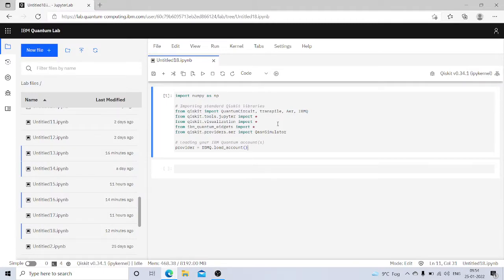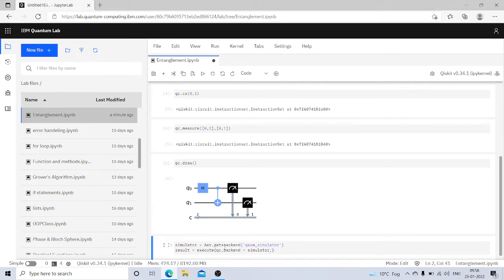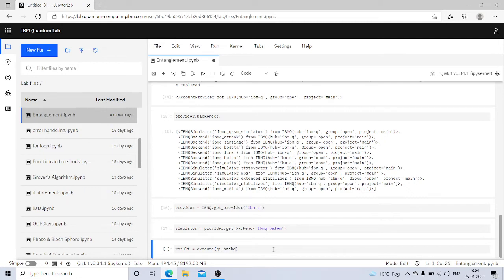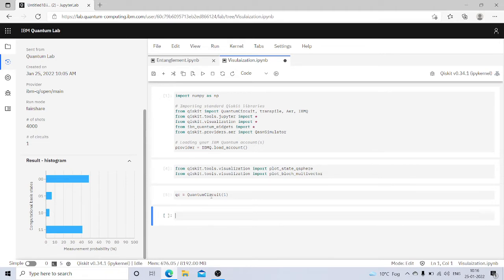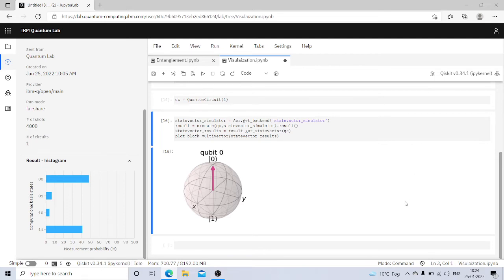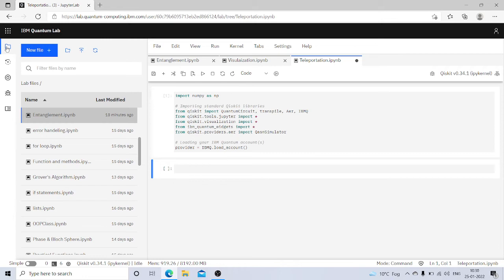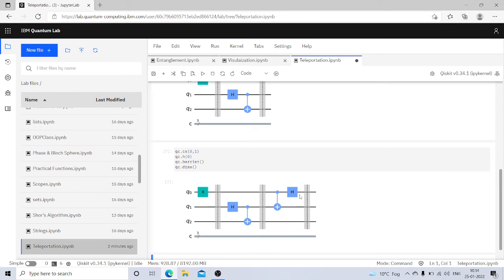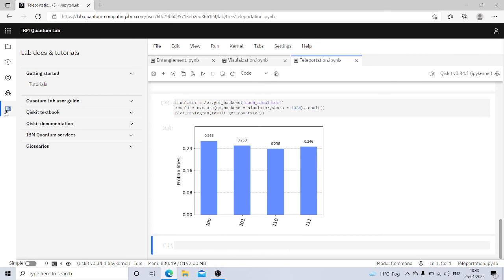Programming with Qiskit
Programming  in Quantum Lab. Showed with some particular cases.